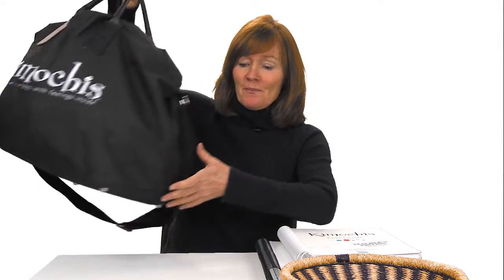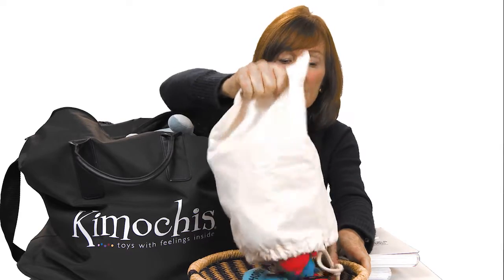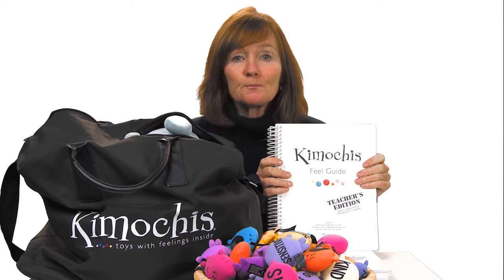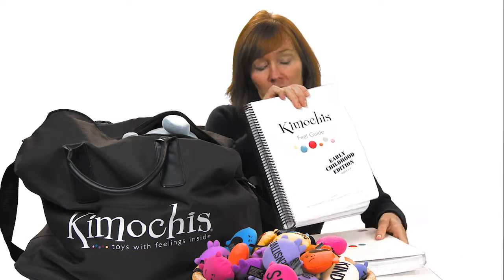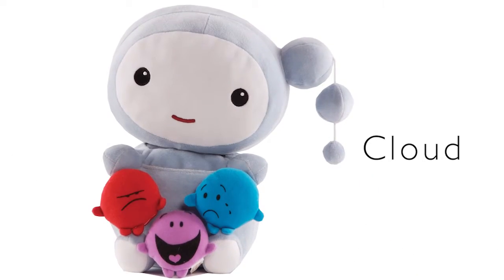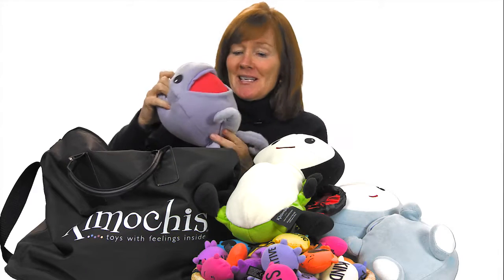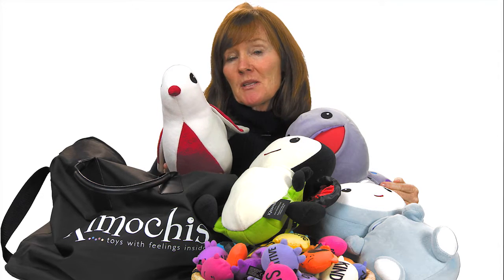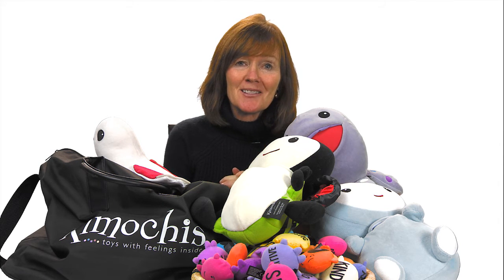Kimochis®: Getting Started With the Educator's Tool Kit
How do you begin to use the Kimochis®Educator's Tool Kit? This introduction will help you get going.